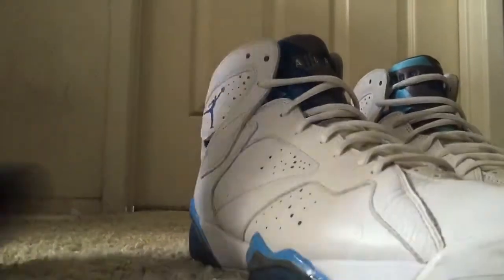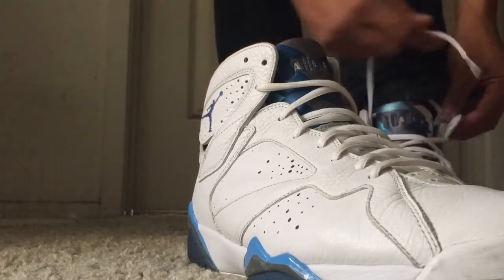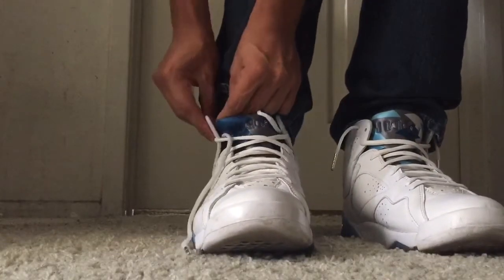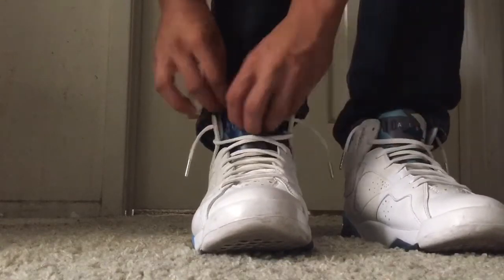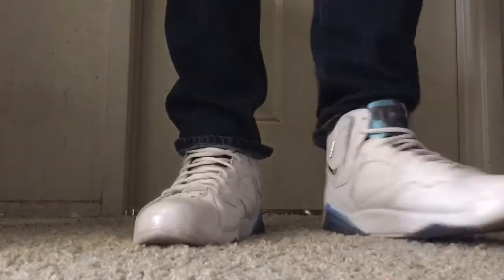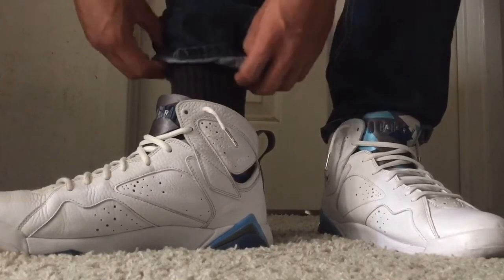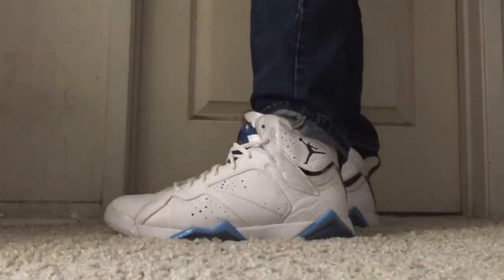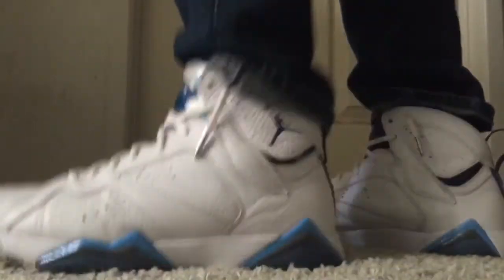Jordan 7 French Blue 2015 on feet!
And I'll be doing more shoes on feet reviews.
Thank you YouTube and good people.

Add me psn or Xbox: RSOLIMAN23